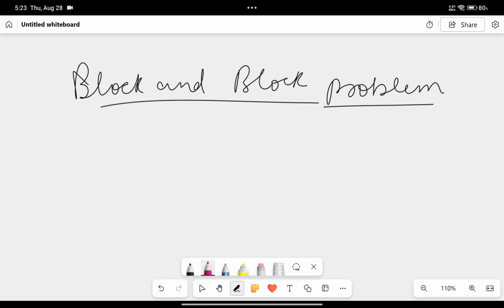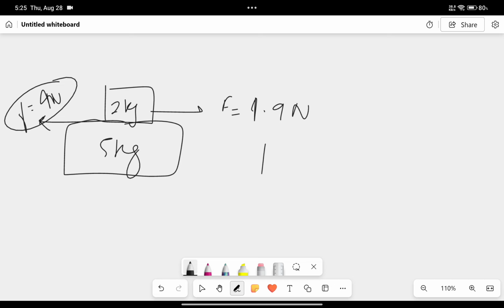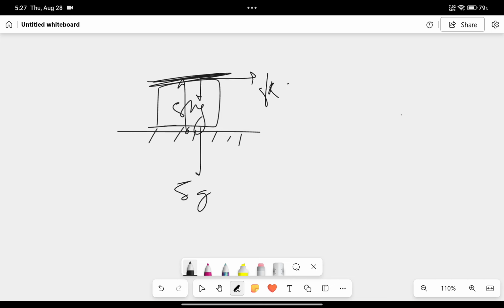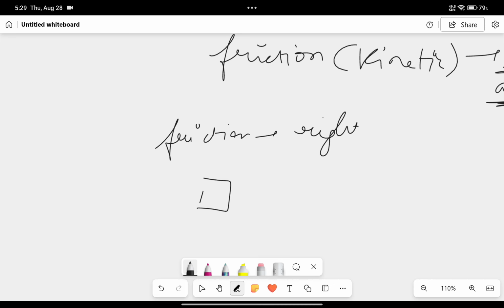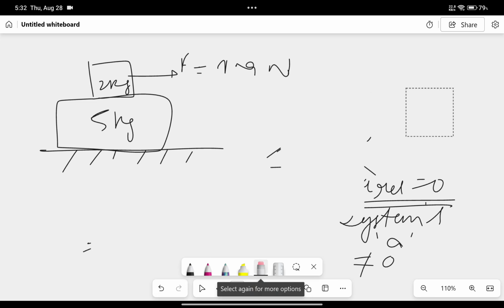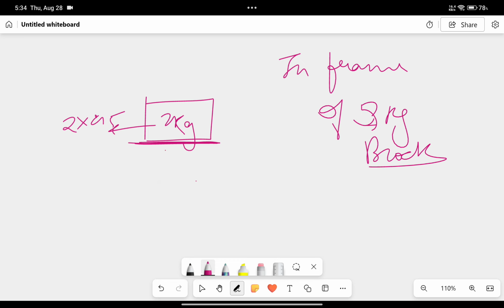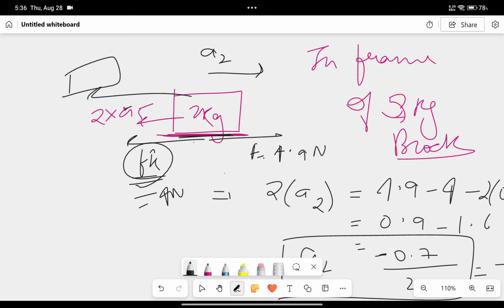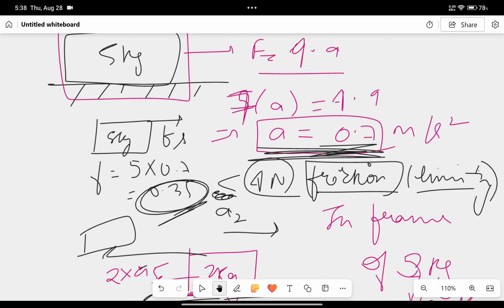Friction block on block problem